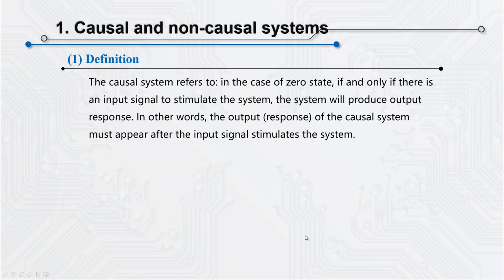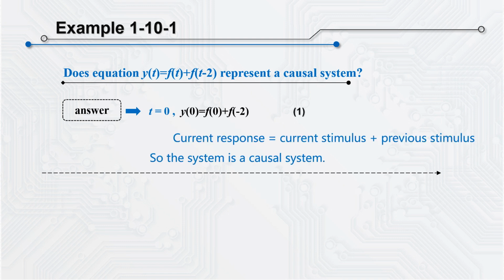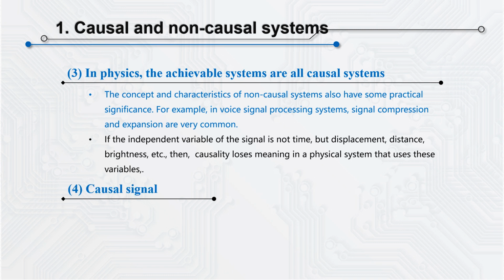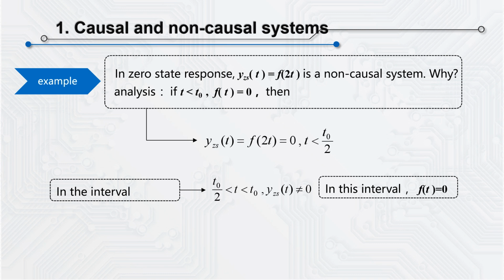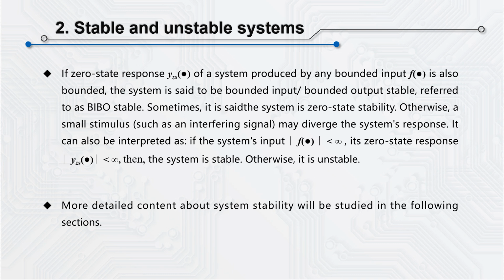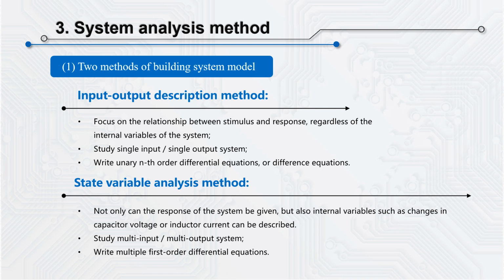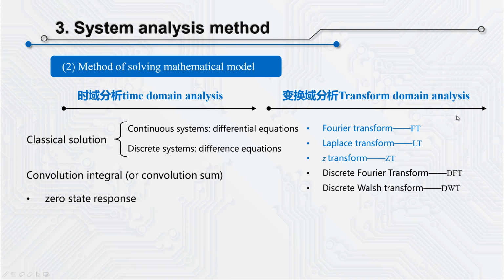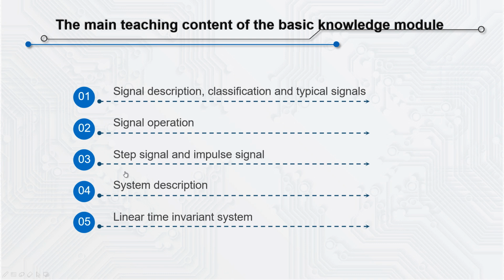1-10 Causal and non-causal systems, stable and unstable systems